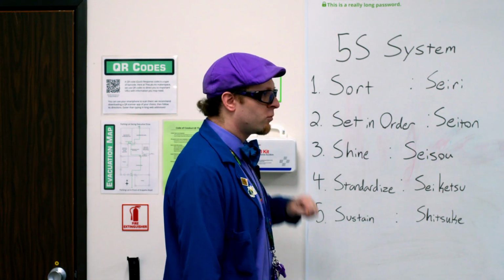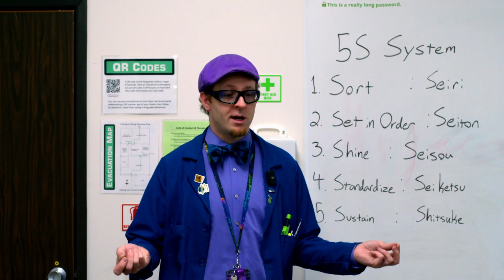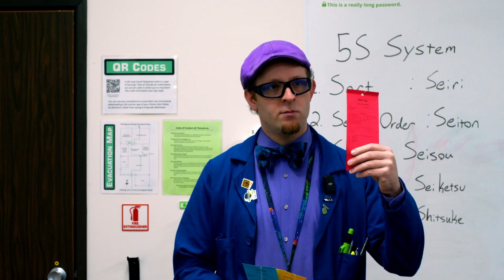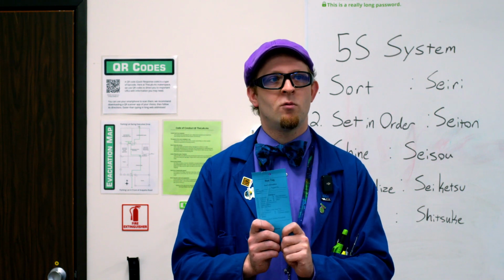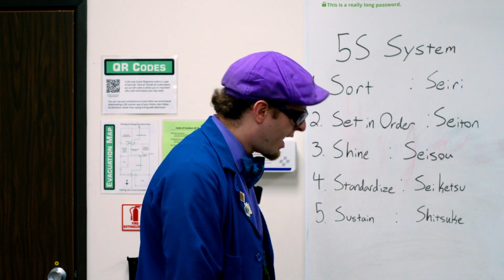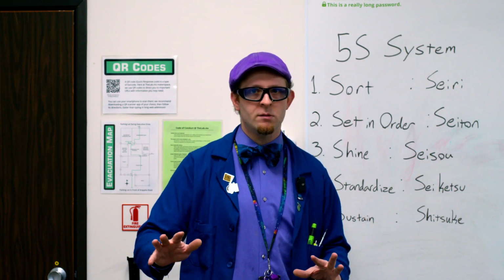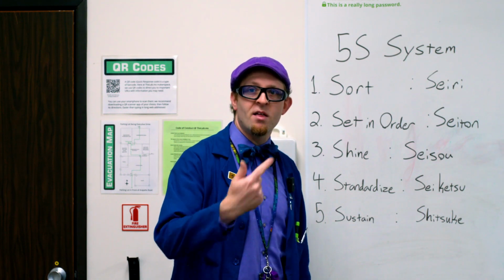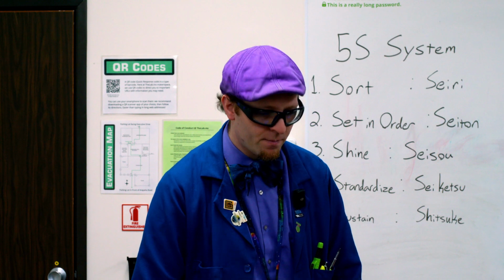Introduction to the 5S System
How we organize TheLab.ms